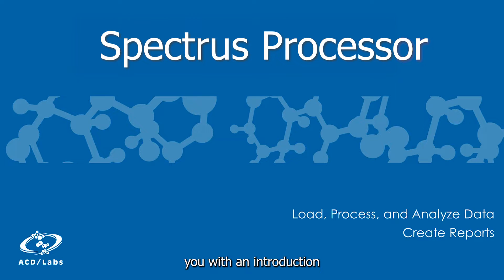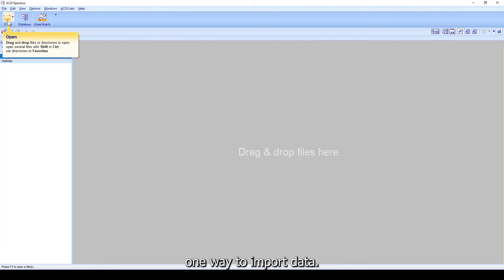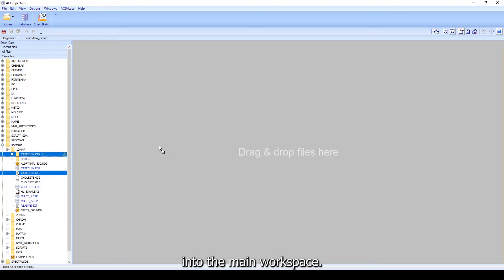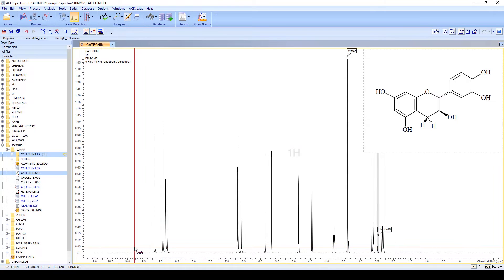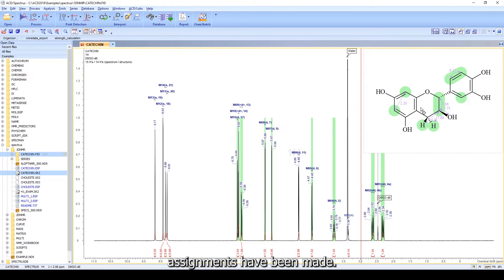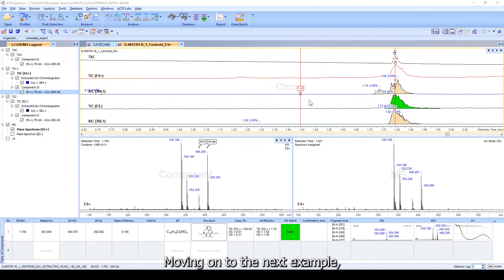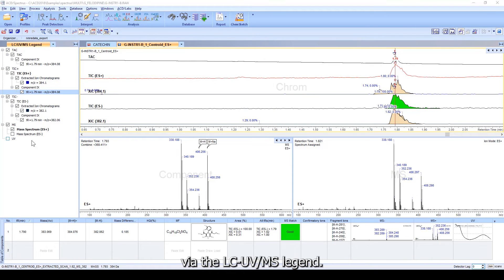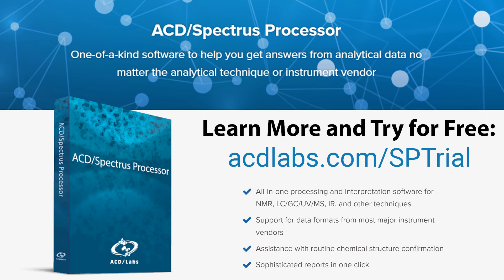Using Spectrus Processor for Mass Spectrometry and NMR (Demo and Overview)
Introduction to Spectrus Processor

Process, interpret, analyze, and review NMR, LC/MS, IR, and other analytical data, in one interface. ACD/Spectrus Processor provides support for all your major instrument vendor data formats (view supported data formats), and assistance with confirmation that spectral data matches a given chemical structure/structural fragments. Retain your interpretations and assignments, and create publication-ready data with a few clicks.

All-in-one processing and interpretation software for NMR, LC/GC/UV/MS, IR, and other techniques
Support for data formats from most major instrument vendors
Assistance with routine chemical structure confirmation
Sophisticated reports in one click

NMR Processing & Interpretation
Handle 1D and 2D NMR data (from COSY, HETCOR, TOCSY and HMQC/HMBC/HSQC experiments) for 1H, 13C, 15N, 19F, 31P nuclei
Carry out basic spectral manipulations including Fourier Transform, weighting functions, phase and baseline correction, and calibration
Support for import of FID and FT data from all major spectrometer vendor formats
Automate routine workflows for pre-processing upon data import
Structure Verification
Confirm the consistency of chemical structures with experimental data (1D and 2D) with one click.
Spectral Library Searching
Search records by a variety of structural, spectral and text-based parameters
Overlay results on the query spectrum with color highlighting of matching signals

MS Processing & Interpretation
Support for most instrument vendor formats
Automate routine steps of analysis by selecting pre-processing upon data import
Automatically confirm mass or molecular formula by the correspondence of mass spectral peaks
Add a structure, formula, or mass to the Table of Components to automatically extract a relevant mass chromatogram
Search peaks or a spectrum against a spectral library for fast compound identification
Assisted Chemical Structure Confirmation
Add a structure, an elemental composition, or a mass into the Table of Components to automatically extract a relevant mass chromatogram, or assign a peak to generate a mass spectrum
Examine the consistency of monoisotopic and isotopc peaks with experimental data using color-coded MS match categories
Spectral Library Searching
Search and view processed and interpreted analytical data; both in commercial and in-house databases

Chromatography Processing & Interpretation
Perform peak detection, smoothing, baseline correction, and integration
Assign chemical structures to peaks on your chromatogram
Display a series of associated chromatograms with structures, peak data, and annotations
Automate routine workflows with pre-processing options upon data import
Chromatographic Library Searching